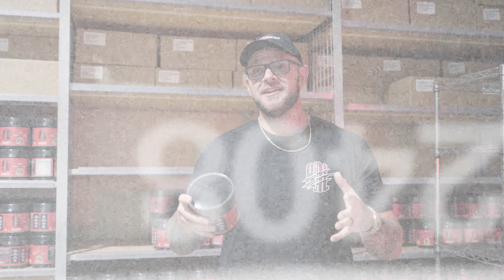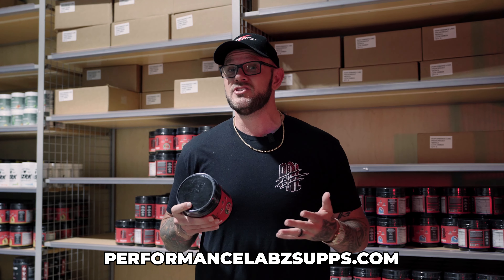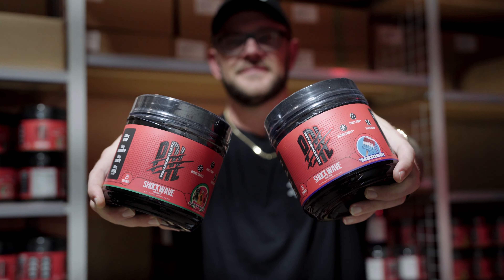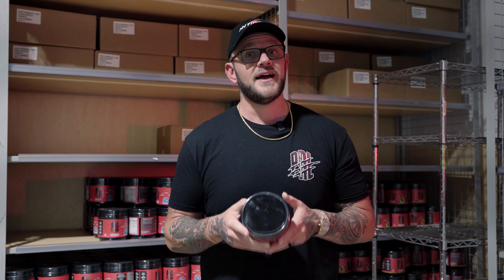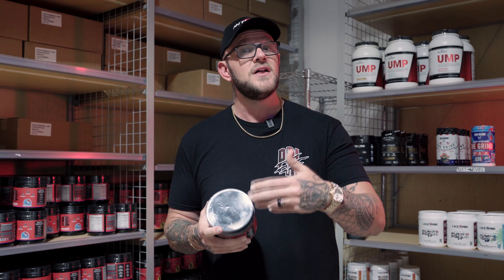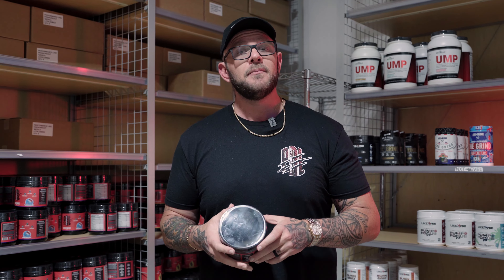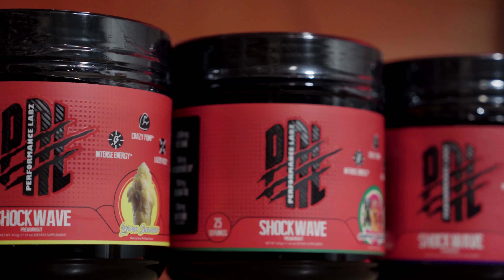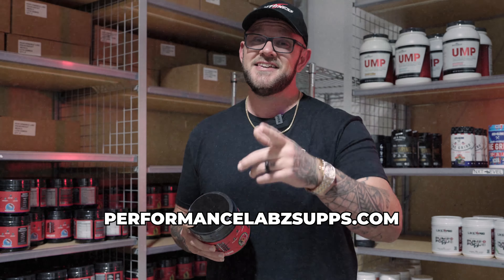What Are Patented Pre-Workout Ingredients ?! (In My OWN Pre-workout)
Behind the scenes of our powerful 'SHOCKWAVE' pre-workout formula in this illuminating video. We break down the patented ingredients that make it stand out, including 'Endoflow,' 'Vaso Drive AP,' 'Cognitiq,' 'Infinergy,' and 'Glycersize.' Explore the unique benefits and synergies these cutting-edge ingredients bring to the table. From enhanced blood flow and mental focus to sustained energy and efficient nutrient delivery, each patented component plays a crucial role. Join us for an in-depth look at the science behind 'SHOCKWAVE' and the innovation that fuels your peak performance.

I'm a fitness nutrition specialist with over 200lbs of weight loss and years of experience coaching others with their weight loss goals. I offer everything from meal plans, workout plans, monthly coaching and 15 week transformations and anabolic coaching! I keep it 100% real and honest so if your looking for that you found it! Please visit the link below to get hooked up!

If you guys EVER have any questions that you would like answered, please feel free to drop a comment or shoot me a message and I WILL get back to you.